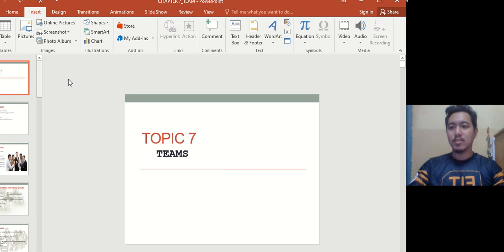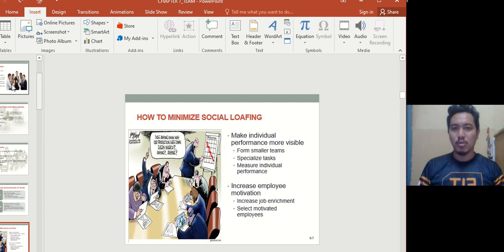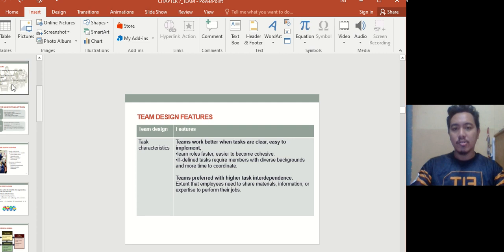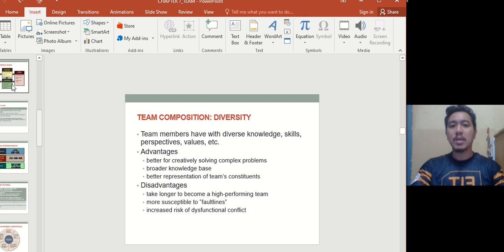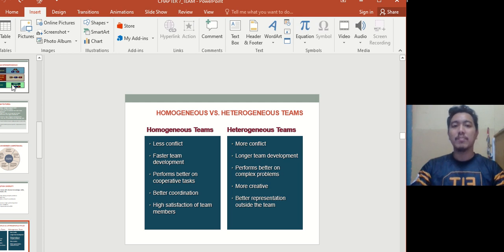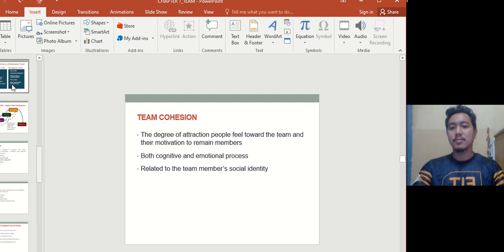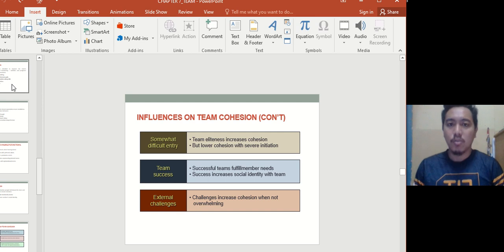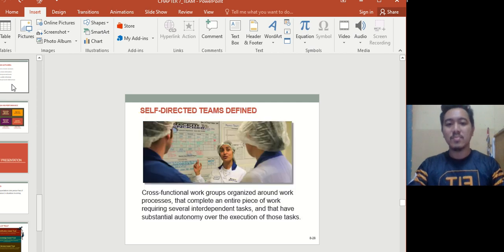Organizational Behavior, Topic 7 :Teams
based on Organizational Behavior by McShane and Glinow, 8th edition (2018)